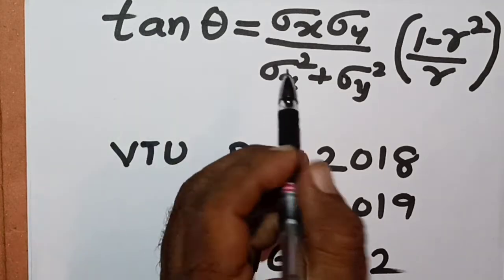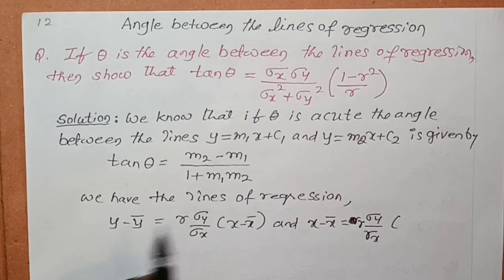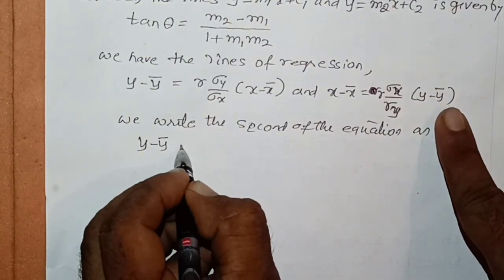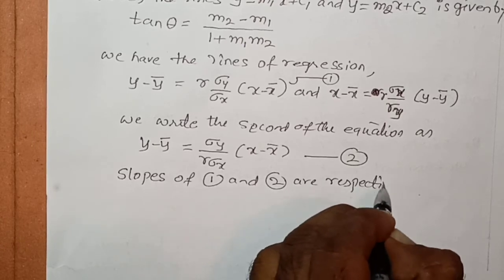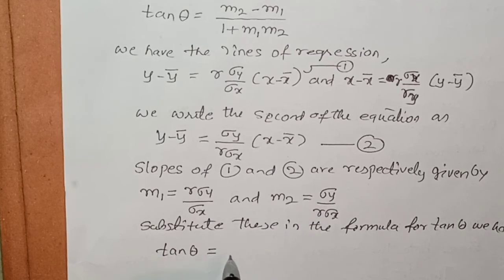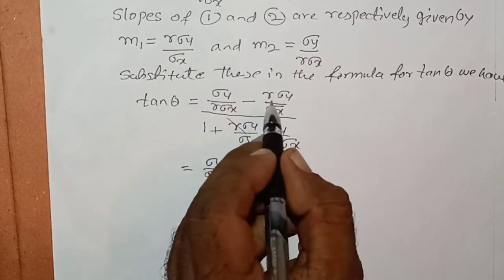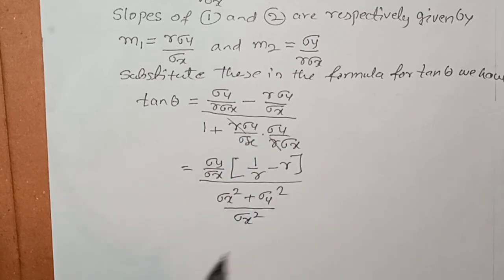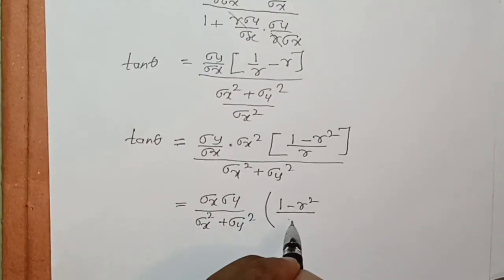18MAT41 Regression lines,VTU Exam Q Paper Dec 2018,June 2019,MQP II 2020 by Madan Talekar.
B.E. 4th Semester
Module 4